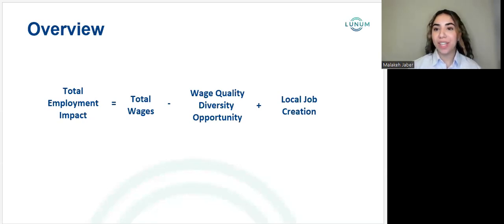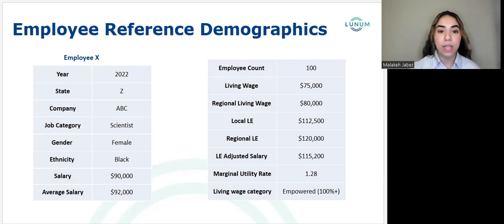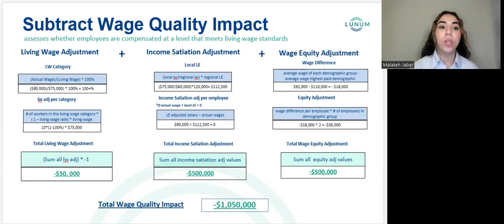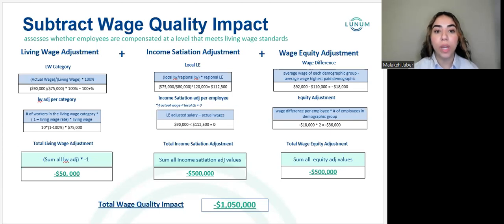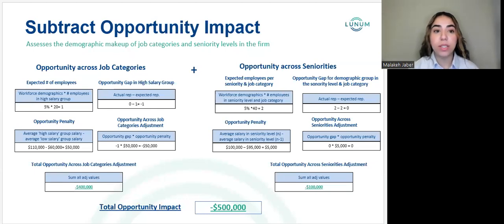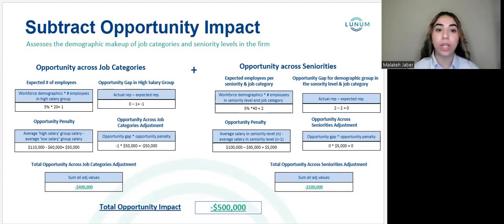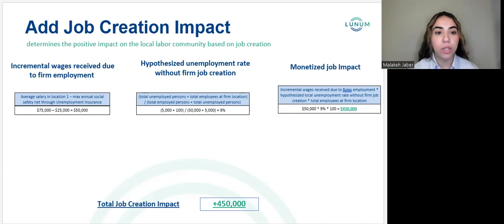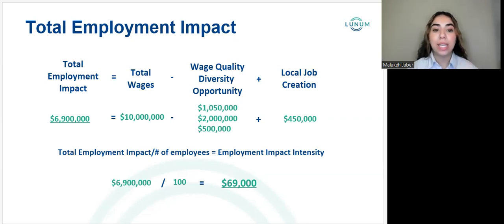Impact Accounting Walkthrough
Start: (0:00)
Intro: (0:21)
Overview: (1:48)
Sum Total Wages: (5:10)
Subtract Wage Quality Impact: (5:29)
Living wage Adjustment: (6:00)
Income Satiation Adjustment: (8:18)
Wage Equity Adjustment: (11:02)
Total Wage Quality Impact: (12:53)
Subtract Diversity Impact: (13:24)
Representation Gap: (14:20)
Workforce Gap: (15:18)
Diversity Debit: (15:43)
Total Diversity Debit: (16:02)
Subtract Opportunity Impact: (16:16)
Opportunity Across Job Categories: (17:22)
Opportunity Across Sonorities: (20:00)
Total Opportunity Adjustment: (22:58)
Add Job Creation Impact: (23:22)
Incremental Wages Received: (23:41)
Hypothesized Unemployment Rate: (24:15)
Monetized Job Impact: (25:20)
Total Job Creation Impact: (25:56)
Total Employment Impact: (26:24)